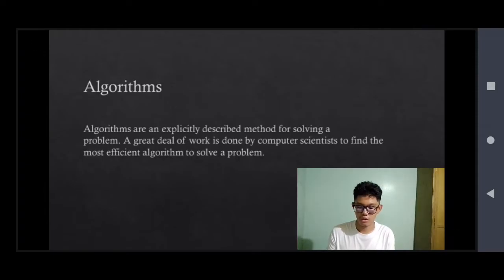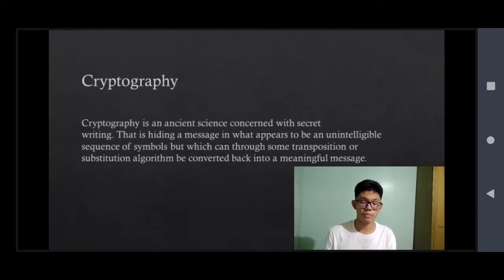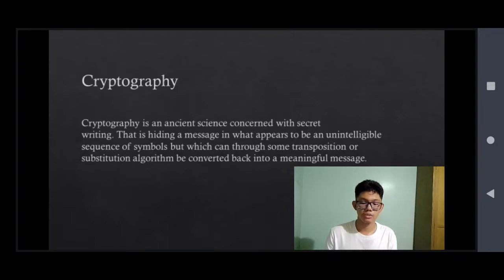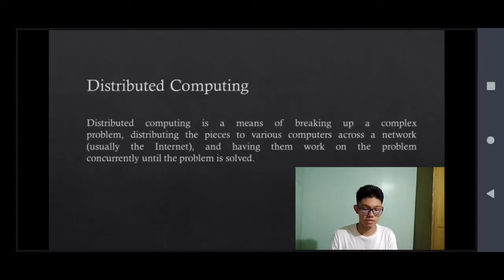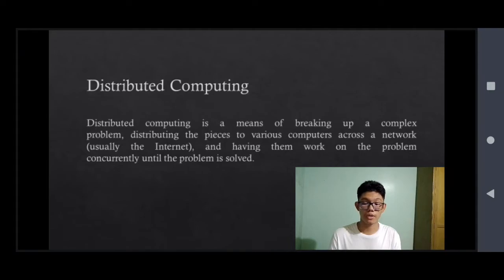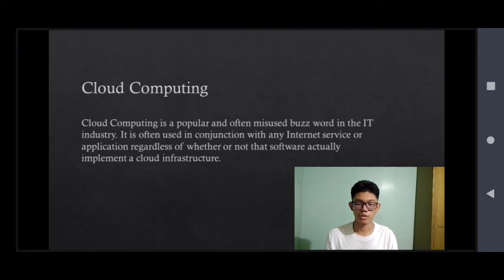Industry in the Profession Part 2